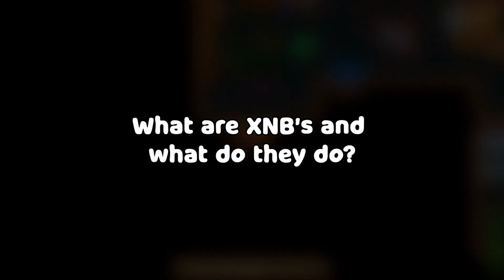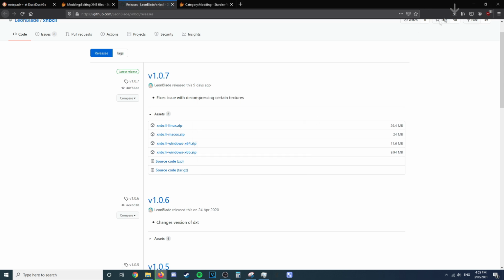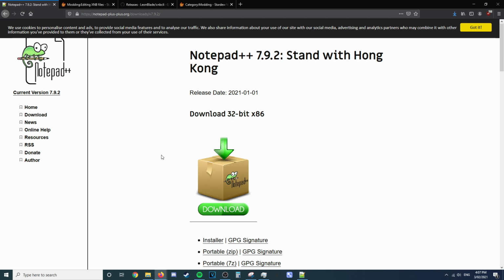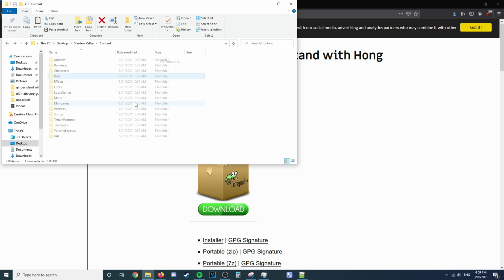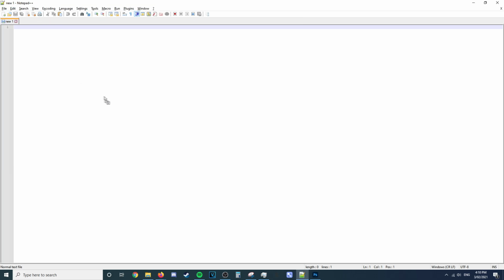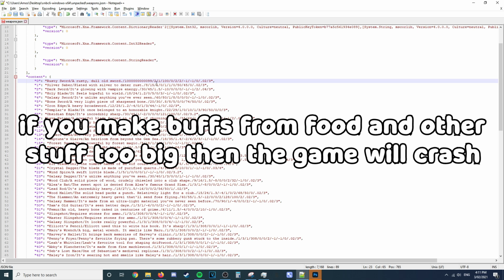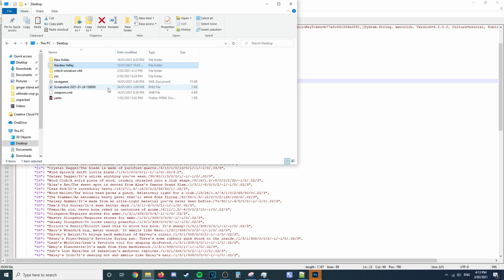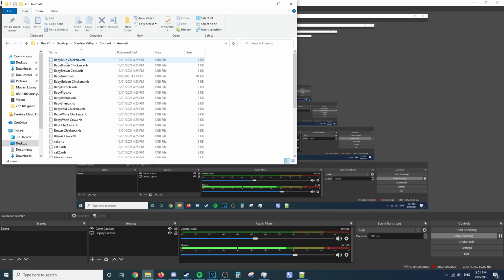How to Edit XNB files for Stardew Valley, Terraria etc.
Hello and welcome to my video on how to edit xnb files in stardew valley. In this video i will be explaining to you what xnb files are, what they do and how you can edit them to make stuff like this happen

Links